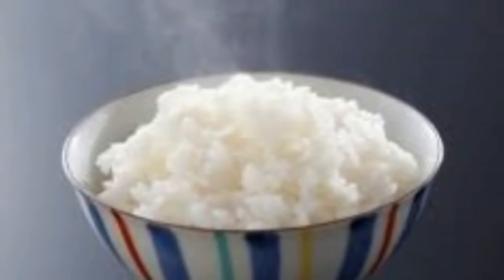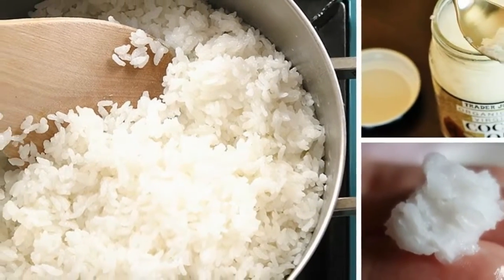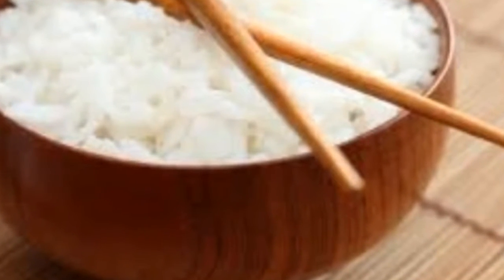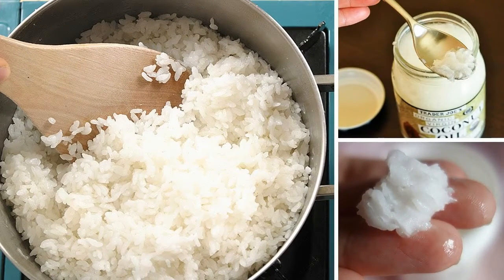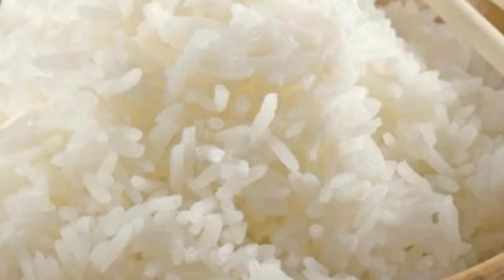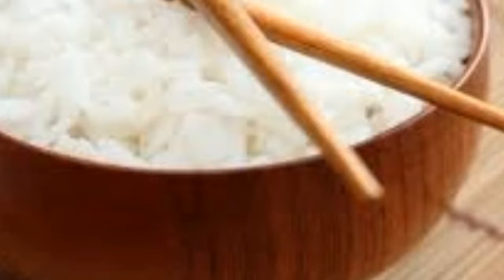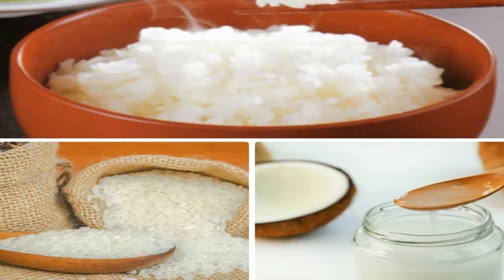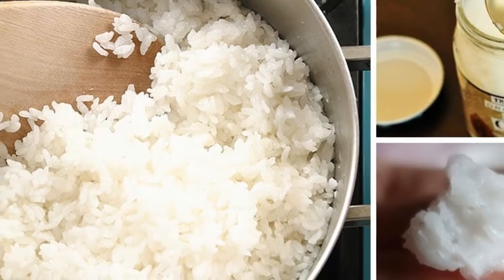INSANE ! A SIMPLE TRICK TO REDUCE CALORIES IN RICE BY HALF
2. WOW ! 5 THINGS THAT HAPPEN WHEN YOU PUT YOUR LEGS UP AGAINST A WALL EVERY DAY

BY Healthy Life Channel